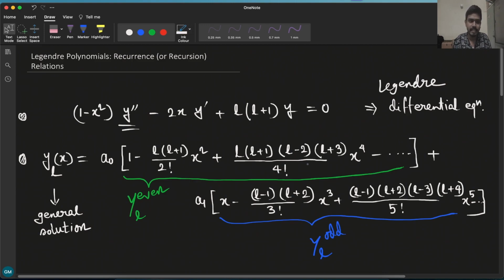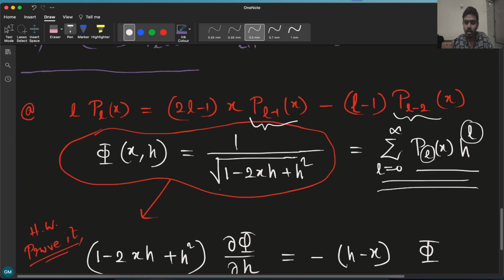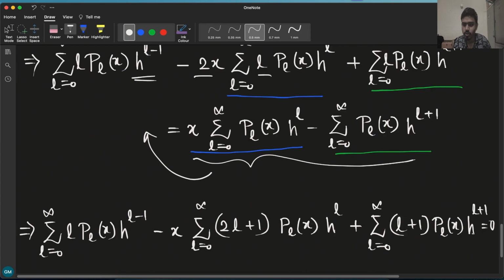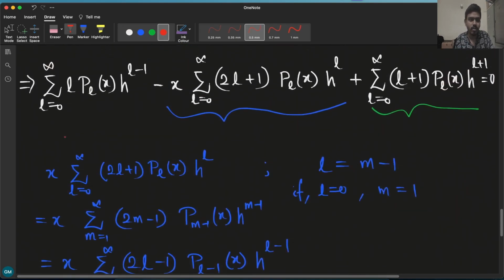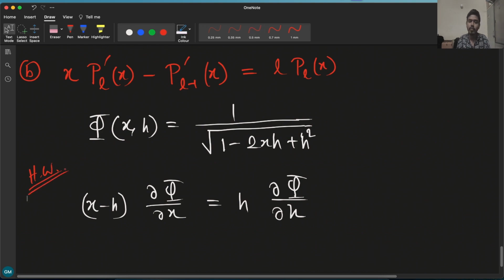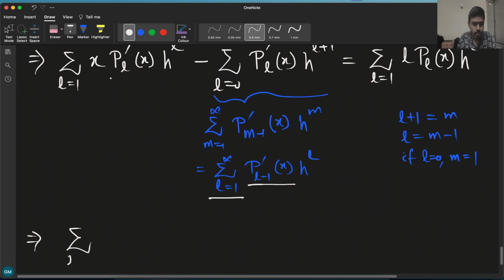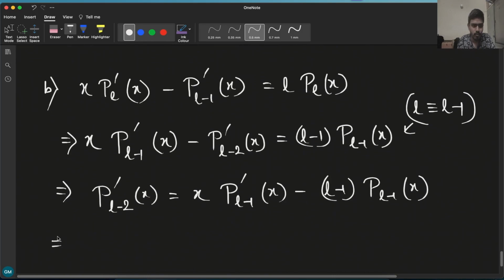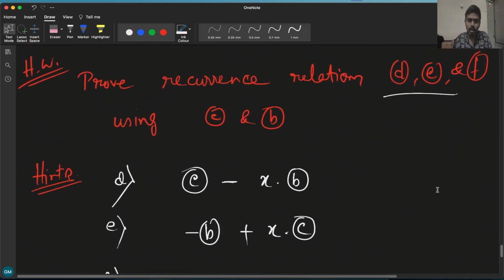Class_12: Legendre Polynomials - Recurrence Relations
In this lecture, some Recurrence Relations related to Legendre Polynomials are proved using Generating function. Different properties of Legendre polynomials are to be discussed in the coming lectures. Bessel, Hermite and Laguerre functions will also be discussed after that.